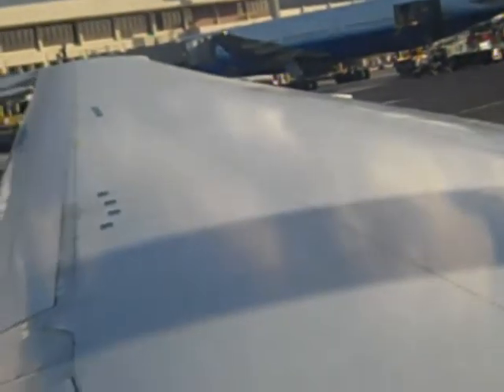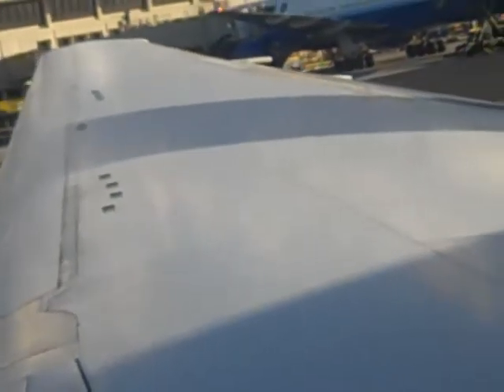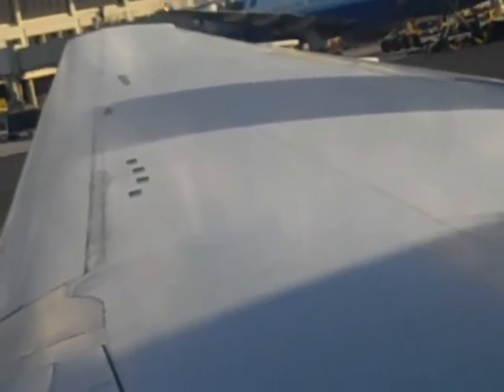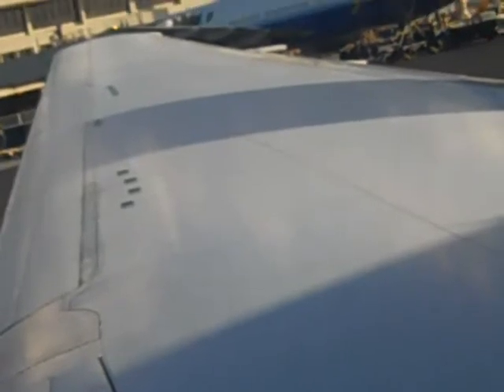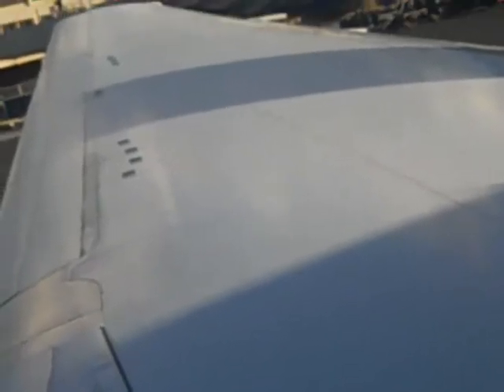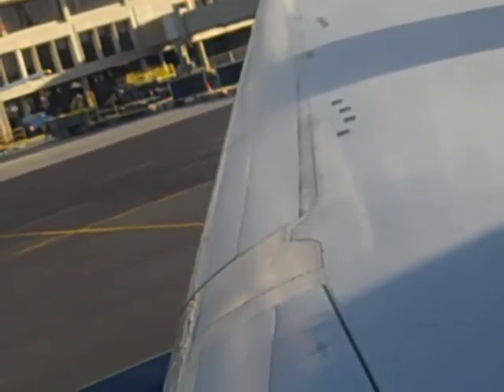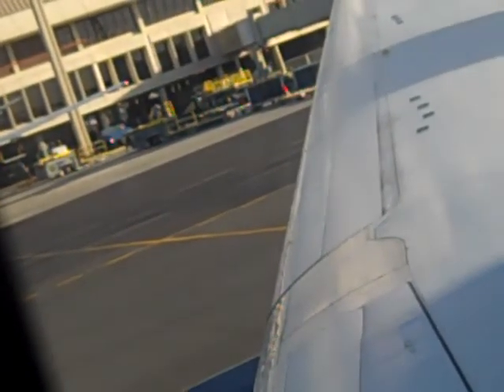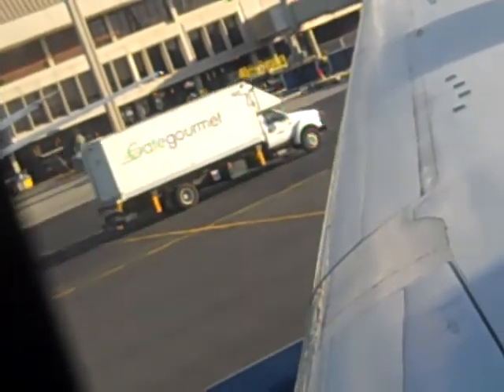United airlines push back HNL-SFO